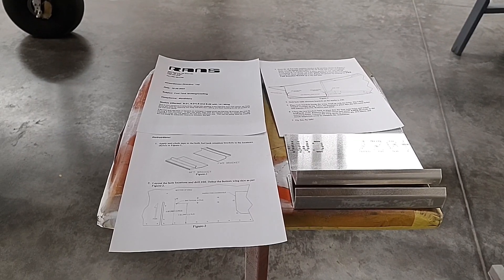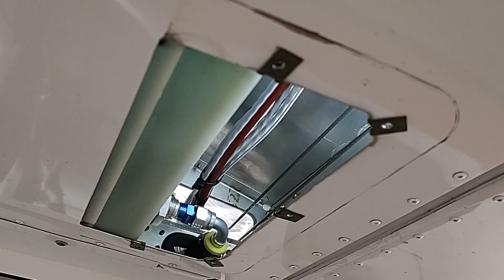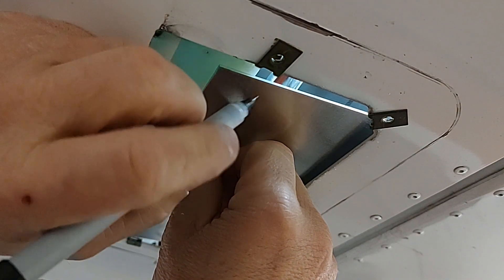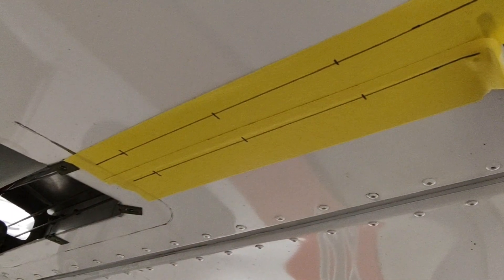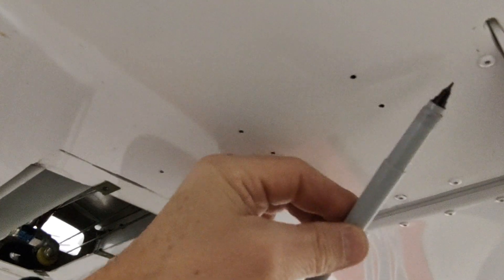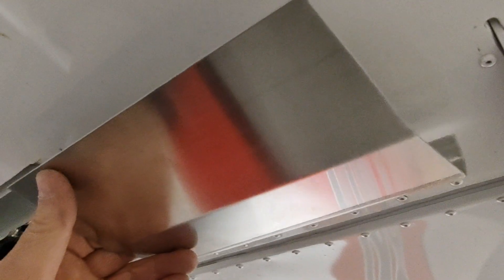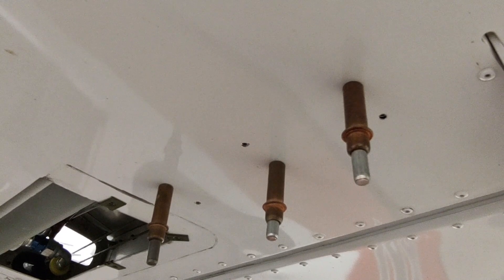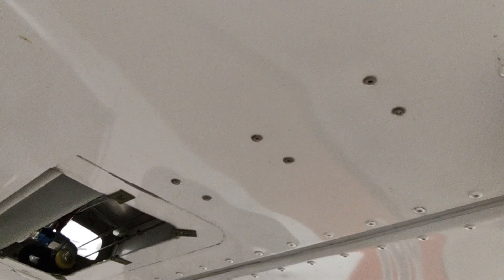AD142 Fuel Tank Retention video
AD142 Fuel tank retention RANS S-21 Outbound